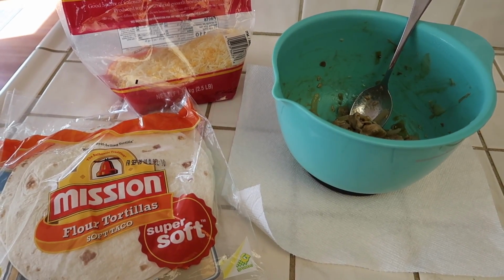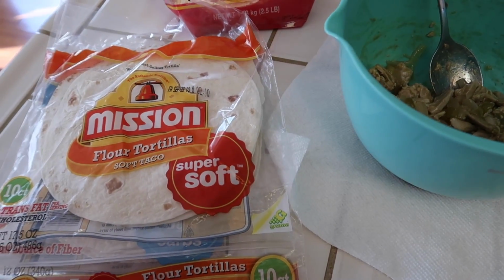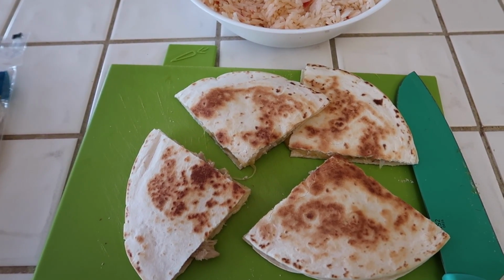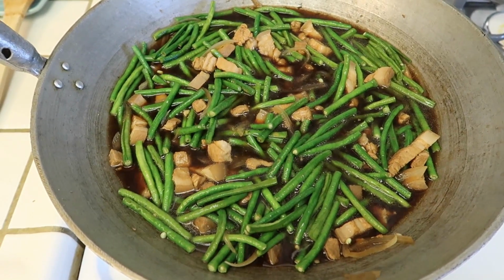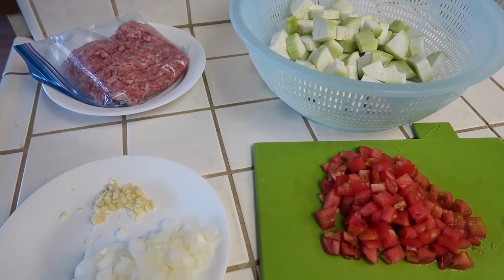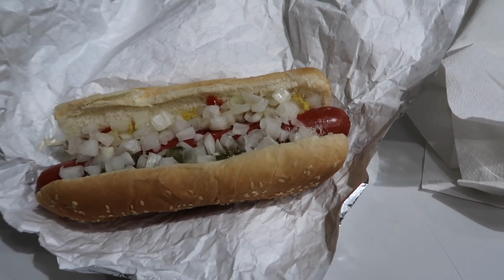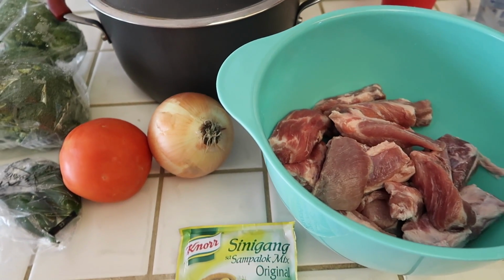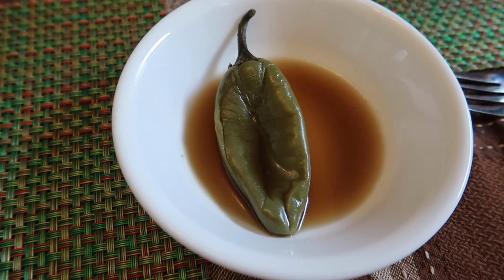WEEKLY DINNERS - AUGUST 27-31, 2018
⭐️ TECH INFO⭐️
Vlog camera: Canon PowerShot G7X Mark II
Second camera: Canon Rebel T5i
Waterproof camera: Sony Action Cam
Editing software: imovie